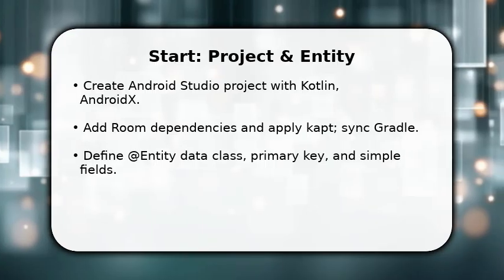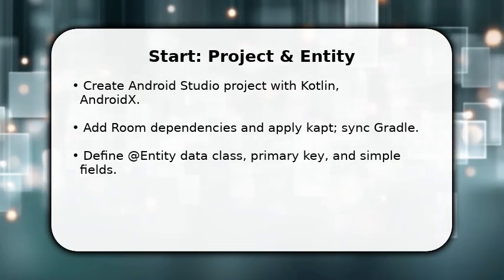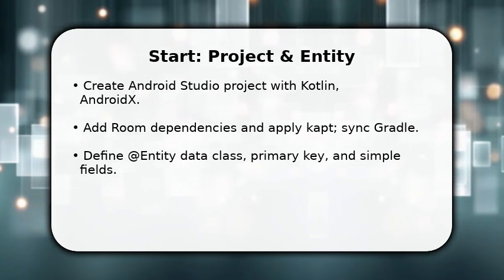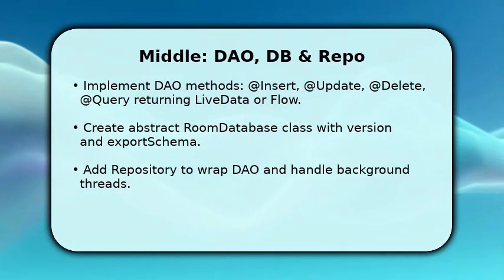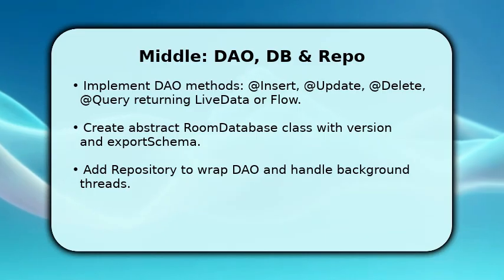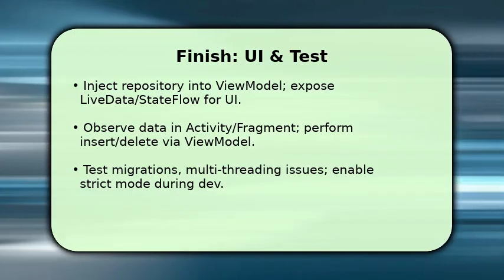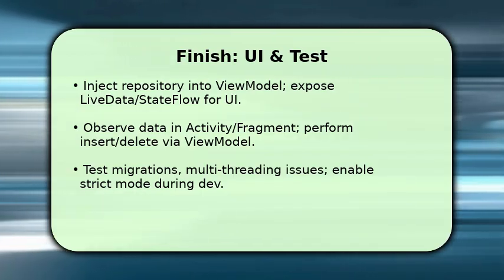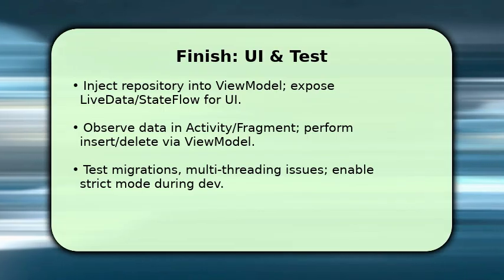How to Make Database in Android Studio (full Guide)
Dive into the world of Android development as we guide you through creating a database within an app using Android Studio. This comprehensive tutorial covers essential steps, from setting up your environment to implementing CRUD operations with SQLite and Room components.

Android studio, create database in android, SQLite for beginners, Room component guide, CRUD operations on mobile